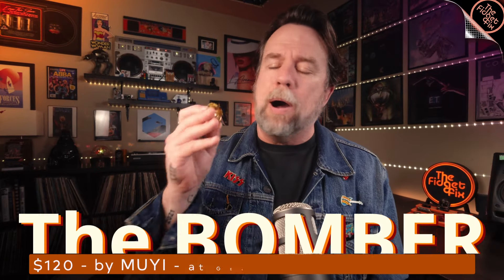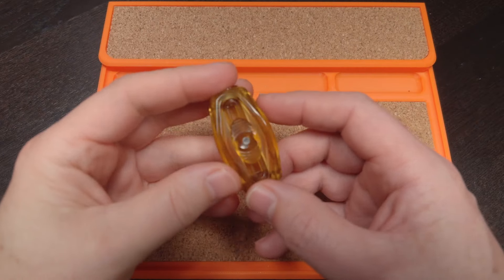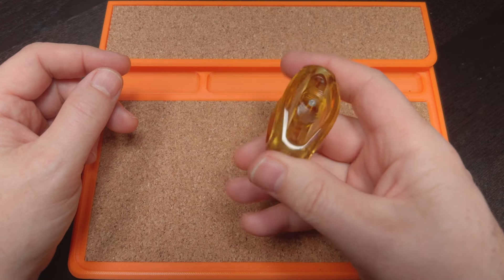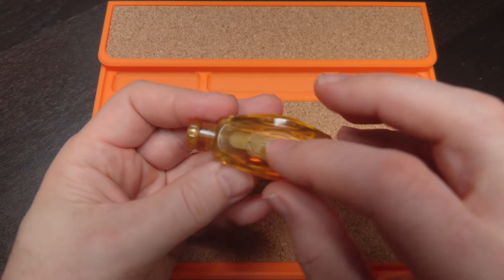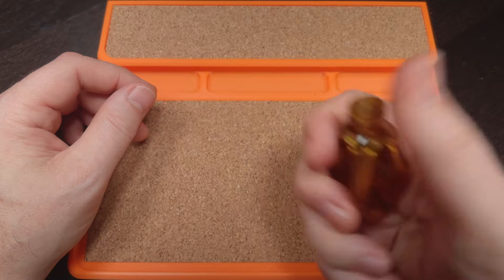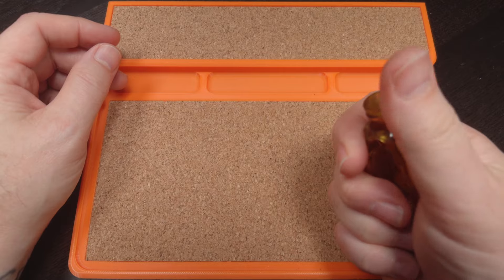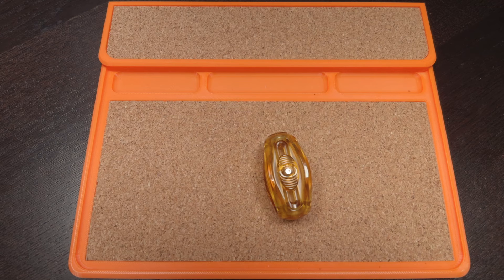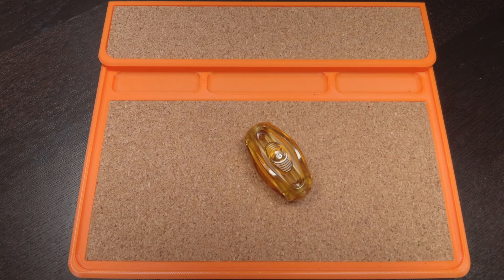A review of the Bomber fidget by MUYI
and
BIG WHITE EDC